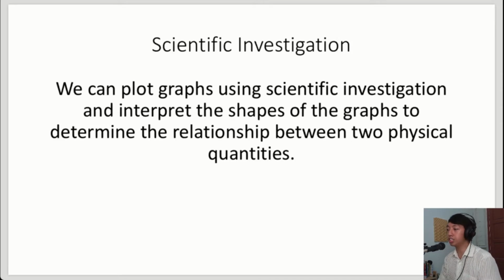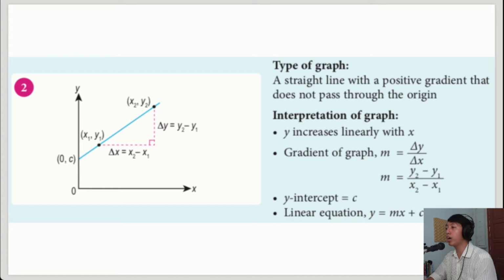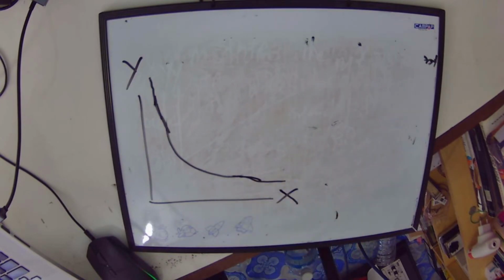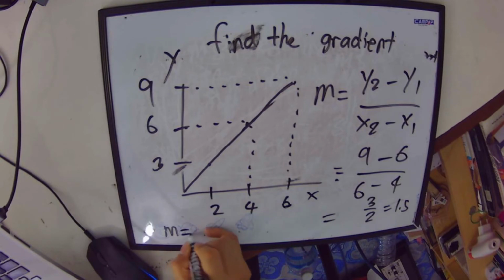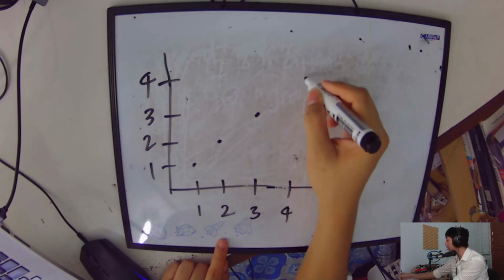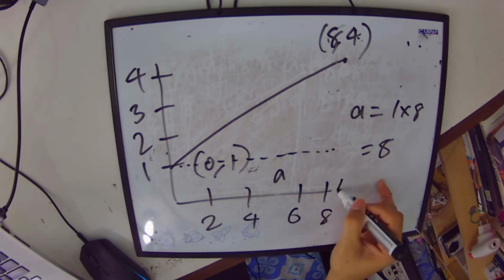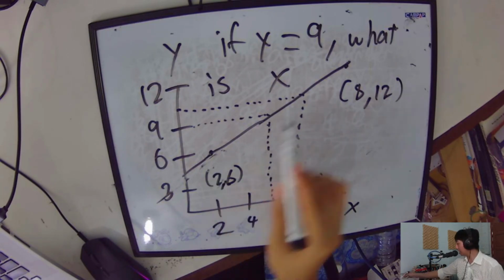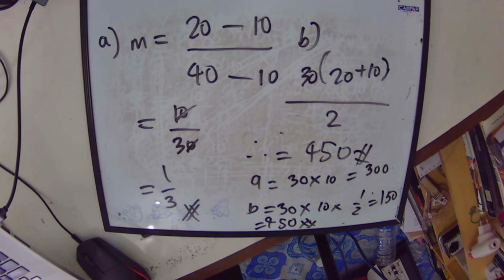Physics Form 4 (Online Class March 2)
Scientific Investigation